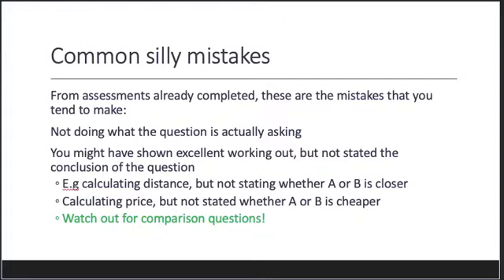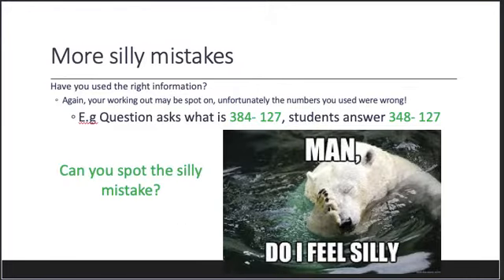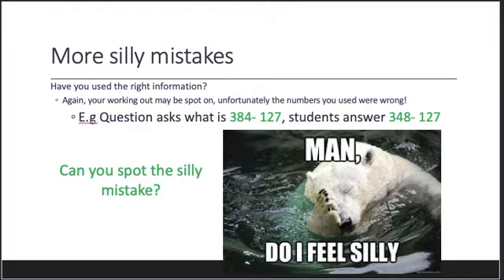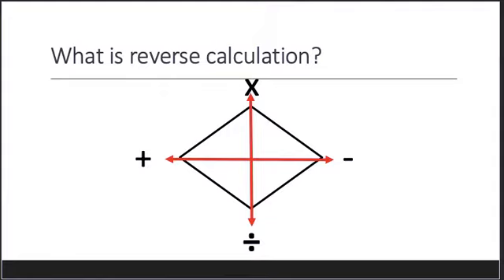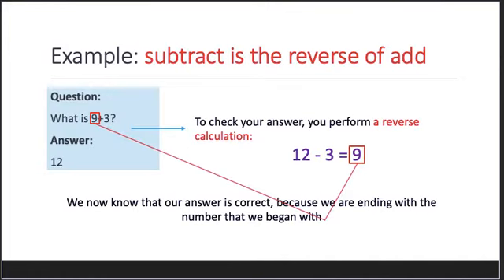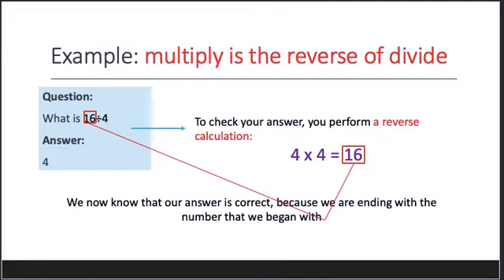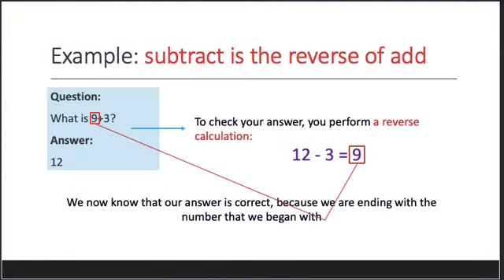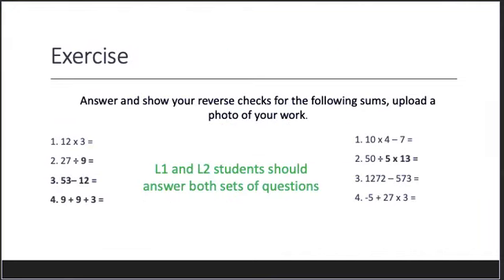Maths Performing Answer Checks